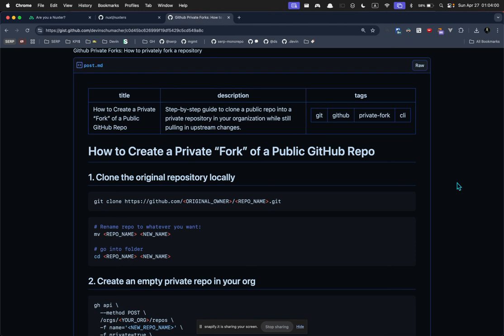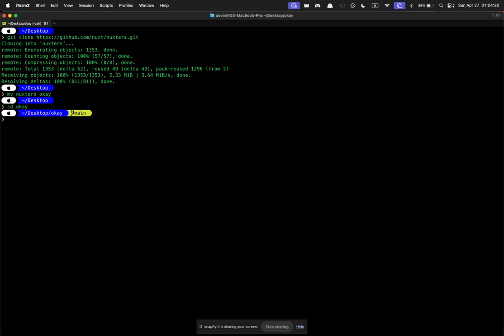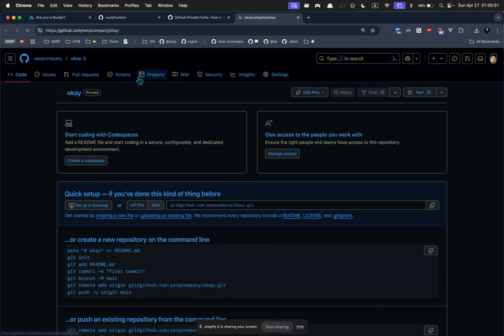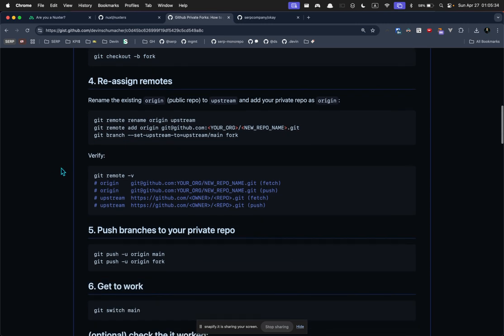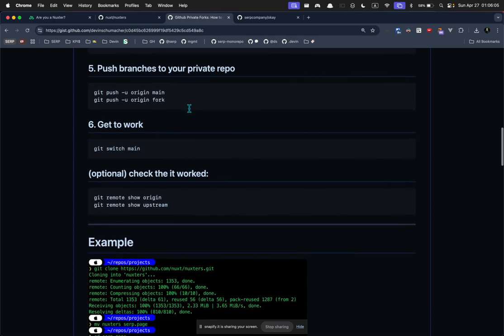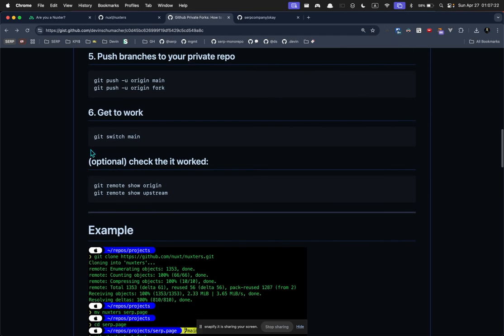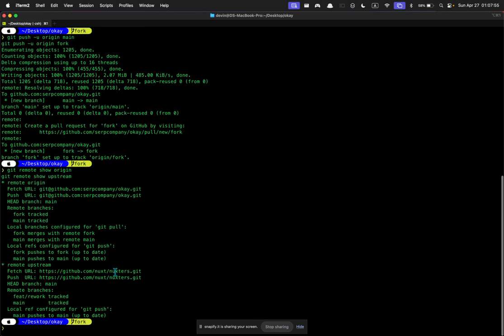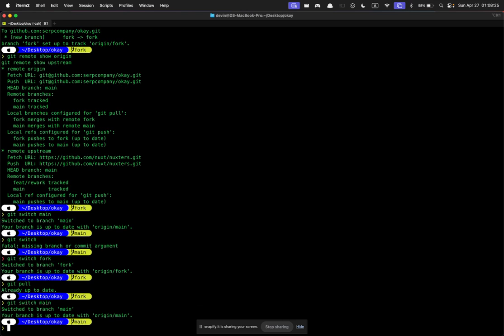How to Create a Private “Fork” of a Public GitHub Repo | Step-by-Step Guide for Developer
📺 Step-by-step guide to clone a public repo into a private repository in your organization while still pulling in upstream changes.

In this video, I'll show you exactly how to create a private "fork" of a public GitHub repository within your organization.

Unlike a regular GitHub fork, this method allows you to keep your fork private, while still being able to pull in updates from the public upstream repo.

You'll learn how to clone the original repo, create a new private repo, reassign remotes, and manage your workflow so you can seamlessly sync updates without exposing your work publicly.

Perfect for enterprise developers, private teams, and anyone working on confidential projects! 🤫🤫